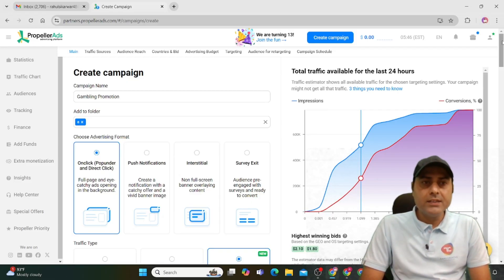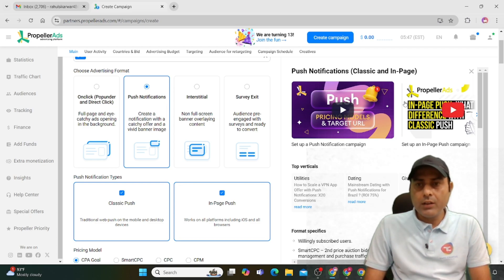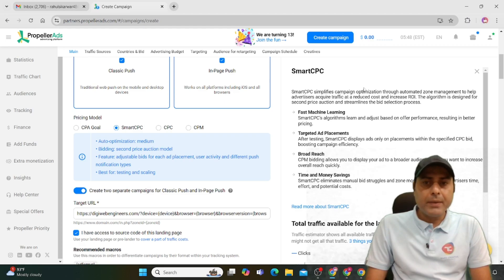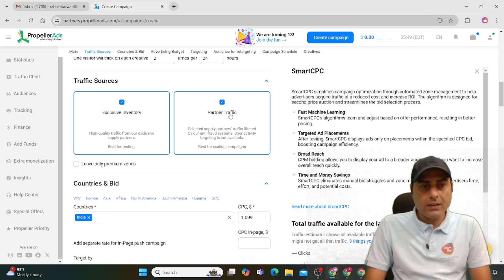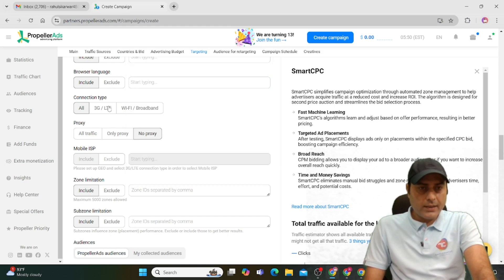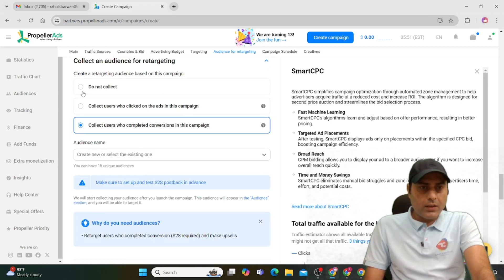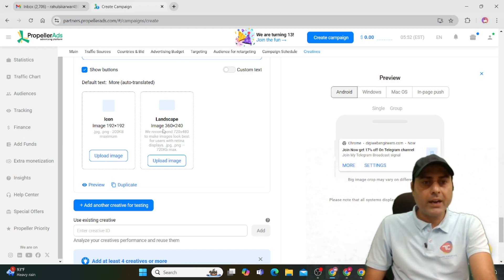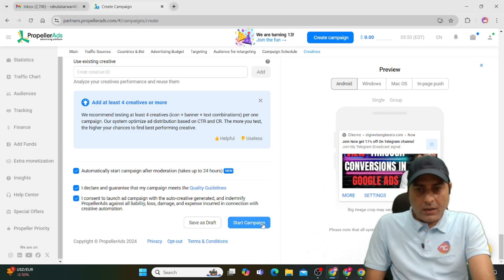How To Run I gaming Ads Promotion on PropellerAds | Here's a step-by-step guide help you started:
Running iGaming ads on PropellerAds requires a strategic approach due to the competitive nature of the industry and the strict regulations that often govern it. Here's a step-by-step guide to help you get started:

1. Create a PropellerAds Account
Sign up on PropellerAds and complete the registration process.
Verify your account through email, and then log in to access the dashboard.
2. Understand the Rules and Compliance
iGaming (online gambling) ads are subject to strict regulations, depending on the target country. Ensure your ads comply with local laws.
3. Choose the Right Ad Format
Pop-Under Ads: Effective for driving traffic to iGaming offers as they appear behind the main browser window.
Push Notifications: Suitable for re-engaging users and driving conversions with timely offers.
Interstitial Ads: Full-screen ads that capture the user's attention, ideal for high-impact promotions.
Native Ads: Blends with the content, making them less intrusive and often leading to higher engagement rates.
4. Targeting Options
Geolocation: Target specific countries or regions where iGaming is legal and popular.
Device Targeting: Focus on desktop or mobile users based on where you see better engagement.
Browser Targeting: Certain browsers may perform better for iGaming ads, so experiment with targeting.
User Activity: Target users based on their activity level (e.g., new, returning, or highly engaged).
5. Set Up Your Campaign
Choose your ad format and targeting options.
Set your daily budget and bid amount. PropellerAds operates on a CPM (cost per thousand impressions) model, so bid competitively.
Design your creatives (ad visuals and copy). For iGaming, use attractive, engaging visuals and clear, compelling calls to action (CTAs).
6. Optimize Landing Pages
Ensure your landing pages are optimized for conversion. They should be fast-loading, mobile-friendly, and have a clear CTA.
A/B test different landing pages to see which performs best.
7. Launch the Campaign
Once everything is set up, launch your campaign.
Monitor the performance regularly through the PropellerAds dashboard.
8. Analyze and Optimize
Review key metrics like CTR (click-through rate), conversion rate, and ROI.
Optimize your campaign by adjusting bids, targeting, or ad creatives based on performance data.
9. Scale Successful Campaigns
Once you find a winning combination of ad creatives, targeting, and bidding, scale up the campaign by increasing the budget or expanding your targeting.
10. Compliance and Moderation
Be prepared for your ads to go through a moderation process. Make any necessary adjustments if your ads are rejected or flagged for non-compliance.
Tips for Success:
Use Eye-Catching Creatives: In the iGaming industry, visuals are key. Use bright colors, compelling imagery, and clear CTAs.
Target Specific Events: Consider running ads around major sporting events or other high-interest periods.
Stay Updated: Regulations and best practices in iGaming advertising change frequently. Stay informed to avoid penalties.
By carefully setting up and managing your campaigns on PropellerAds, you can effectively reach your target audience and drive traffic to your iGaming offers.

Greetings from Digiwebengineers.
Hope you are doing well during these uncertain times!
We have Launched A new Digital marketing course for your business.
Digiwebengineers is a time-tested digital marketing agency based out of Delhi Gurgaon Jaipur. We proffer bespoke digital marketing solutions such as SEO, SMO, PPC, Link Building, Web Development, and CMS. Having a significant amount of experience in the sphere, we're a junction of highly skilled enthusiasts that have helped nurtured businesses ranging from startups to giant enterprises. Our enormous list of clientele shares our passion and vision by dint of the neoteric business solutions that we offer. After going through your business profile and witnessing your achievements, we strongly believe that our customized digital marketing solutions can hugely enhance your online presence across various platforms.
Have goals to fulfill?
Let's exchange synergies and together we can achieve them effectively and efficiently.
With regards
Rahul sikarwar
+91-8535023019